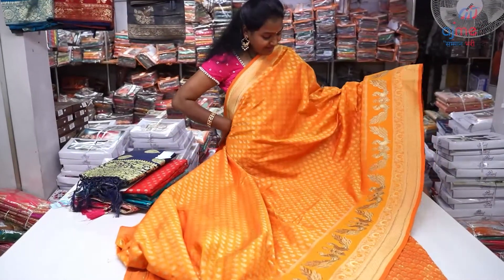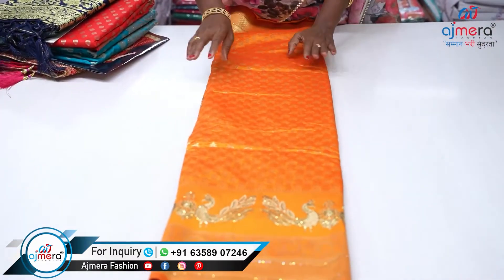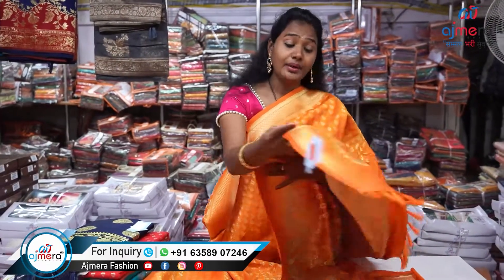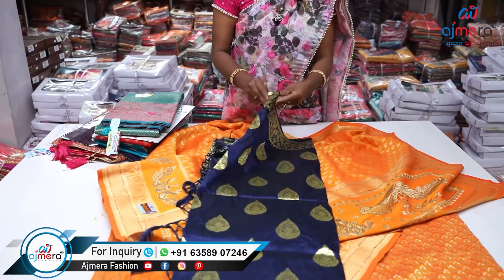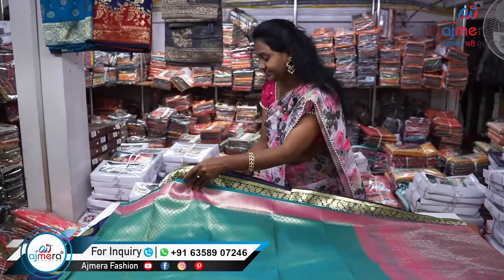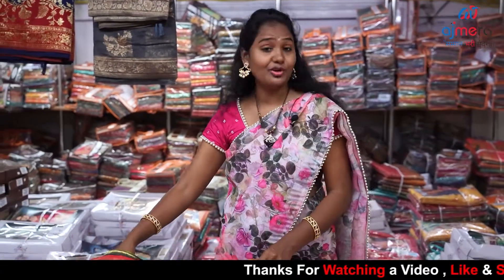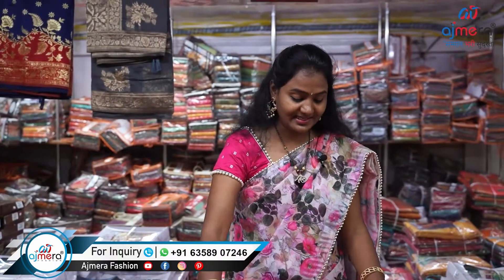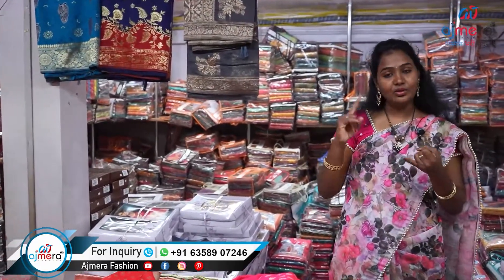బెనారస్‌ ఫ్యాన్సీ చీరలు, Banarasi Silk Saree Wholesale Market Surat, Silk Saree manufacturer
Ajmera Fashion
Surat-395002.

Keywords -
బనారాసి పట్టు చీరలు
లేటెస్ట్ ప్రింటేడ్ సారీ
డిజైనర్ సారీ
సారీ తయారీదారులు
లేటెస్ట్ ప్యూర్ చిఫ్ఫోన్ ప్రింటెడ్ సారీ బ్లౌజ్ తో
ప్రింటెడ్ సారీ హోల్సేల్ మార్కెట్
ప్రింటెడ్ సారీ తయారీదారులు కోల్కతా లో
ప్రింటెడ్ సారీ హోల్సేల్ మార్కెట్ సూరత్
కాటన్ ప్రింటెడ్ సారీ తయారీదారులు మార్కెట్ చాందిని చౌక్
ప్రింటెడ్ సారీ బ్లౌజ్ డిజైన్
చిఫ్న్ సారీ తయారీదారులు సూరత్ లో
బిగ్గెస్ట్ తయారీదారులు సిల్క్ సారీ లో
కాంచీపురం సిల్క్ సారీ
ప్యూర్ సిల్క్ సారీ కలెక్షన్
cడైలీ వేర్ సారీ
డిజిటల్ ప్రింట్ సారీ
కంజీవరం సిల్క్ సారీ
జార్జెట్ట్ ప్రింటెడ్ సారీస్
సారీ తయారీదారులు హైదేరాబద్ లో
ఇక్కట్ కాటన్ సారీ కలెక్షన్
జైపూర్ కూటోన్ సారీ సమ్మర్ వేర్ కాటన్ సారీ
కోయింబటోరె కాటన్ సారీ
న్యూ సంబల్పూరి కాటన్ సారీ
పొల్లరి సిల్క్ కాటన్ సారీ
ఫెస్టివల్ వేర్ కాటన్ సారీ
సూరత్ సారీ బిజినెస్
సూరత్ మార్కెట్ ఫర్ షాపింగ్